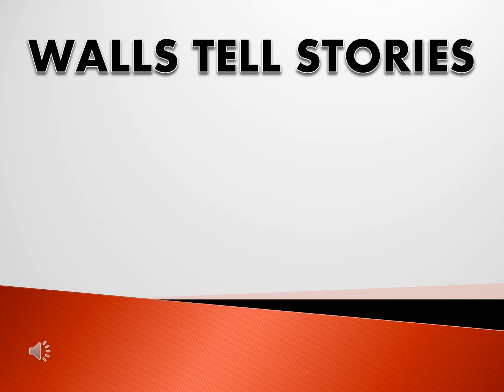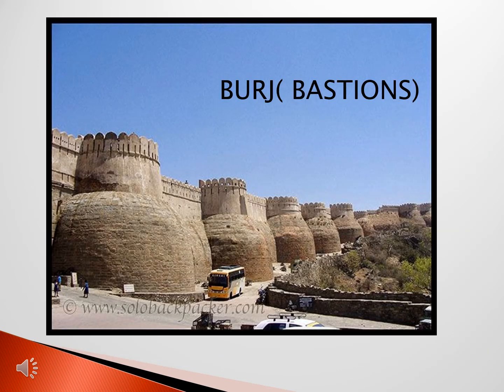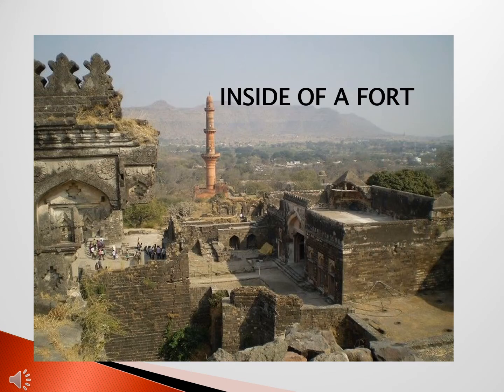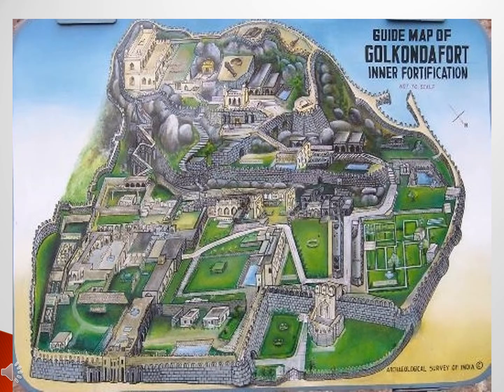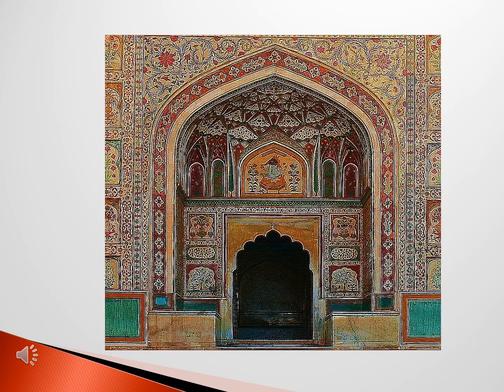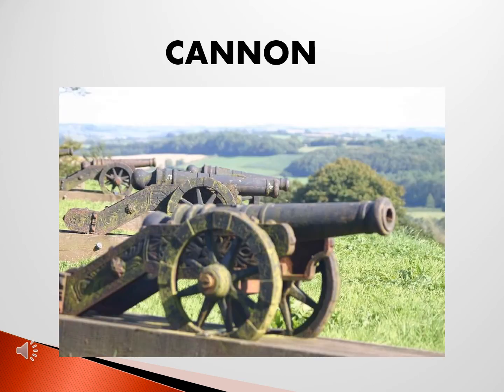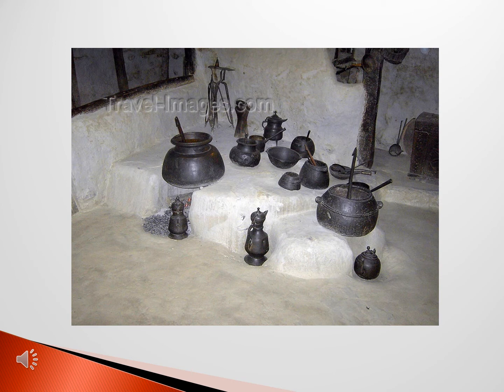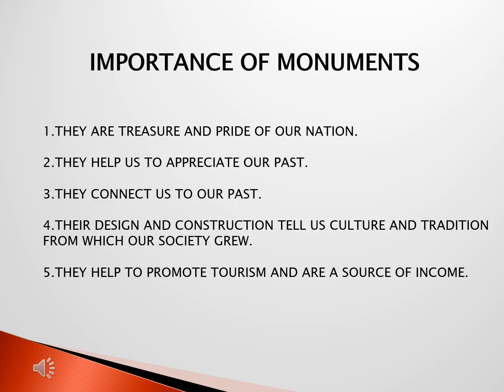CLASS 5- EVS- WALLS TELL STORIES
EDUCATIONAL VIDEOS - Exploring Golconda Fort in Hyderabad to know how the kings in olden days built the forts strong enough to ensure security from enemies.